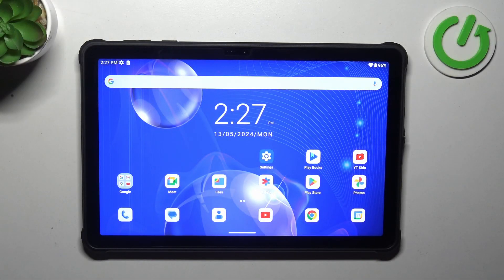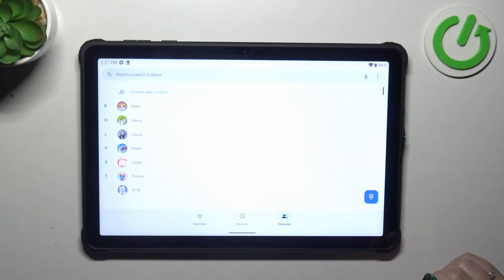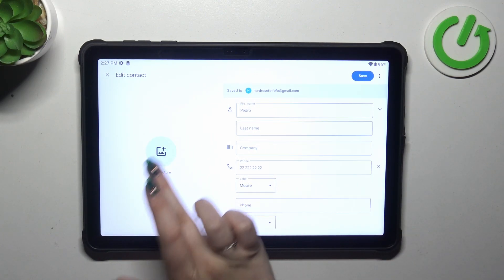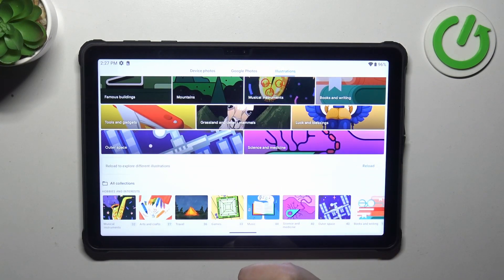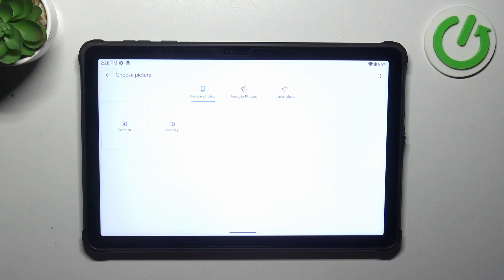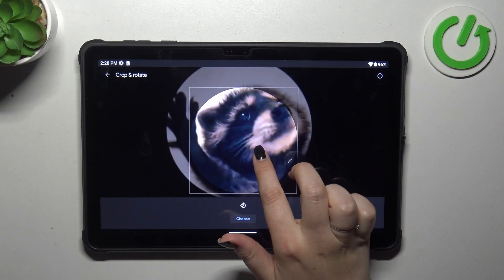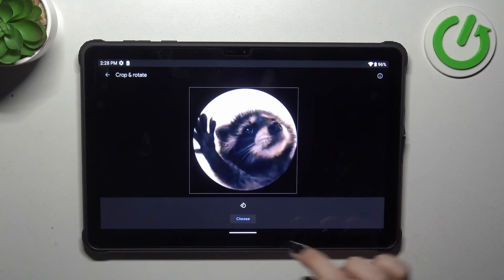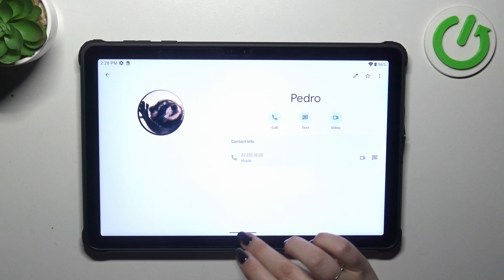How to Add a Photo to a Contact on OUKITEL RT8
Personalize your contacts on the OUKITEL RT8 with custom photos using this easy tutorial. In this video, we'll show you how to add a personal touch to your contacts by assigning custom photos, making it easier to recognize and connect with your friends and family. Whether you're updating your address book or want to make your contacts more visually appealing, our step-by-step instructions will guide you through the process effortlessly. Watch now to learn how to add custom photos to contacts on your OUKITEL RT8.

How to link a custom photo to a contact on OUKITEL RT8? How to upload a picture to a contact on OUKITEL RT8?